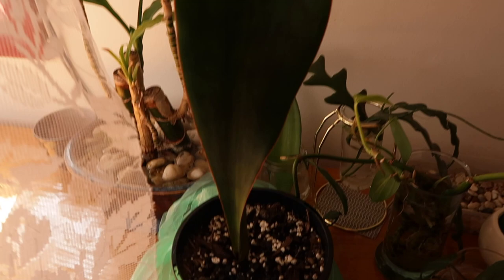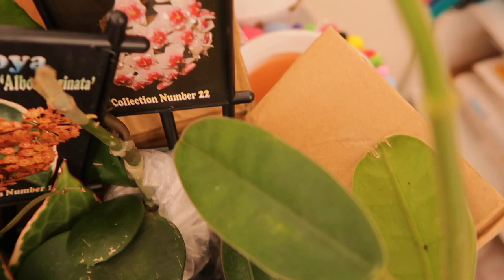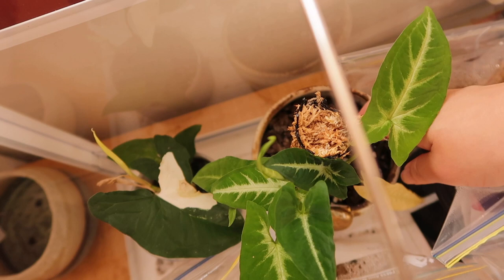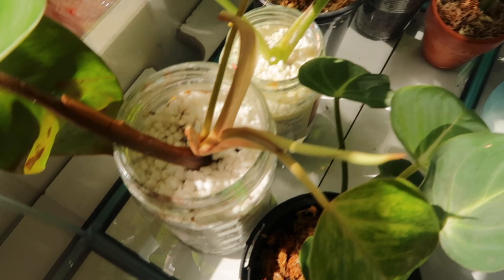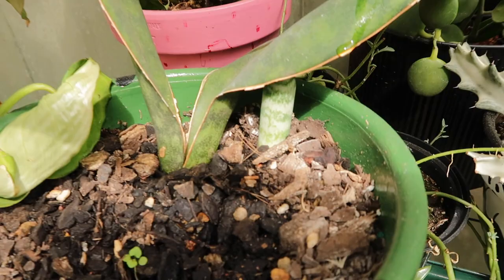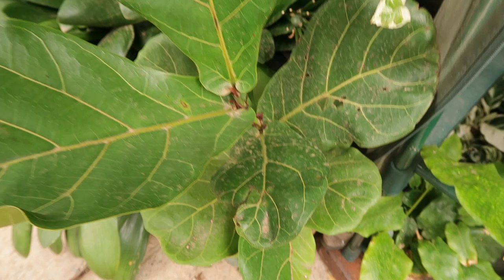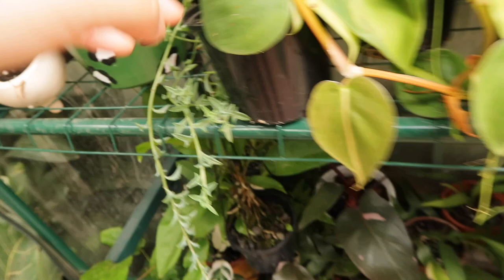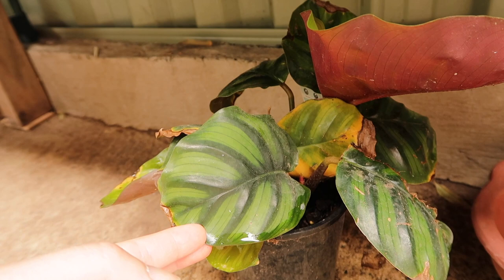SOAPY SPRAY FOR MEALY BUGS AND CHINESE SUPERSTITIONS!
Hey guys! So sorry i didn't upload a video last week - we had a power outage at my place so was without power and internet for a couple of days!

I hope everyone is going well! i'm in a bit of a funk tbh guys - im trying to keep myself motivated and engaged with everyone but I'm feeling a bit drained sadly :( hopefully I pick myself up soon!